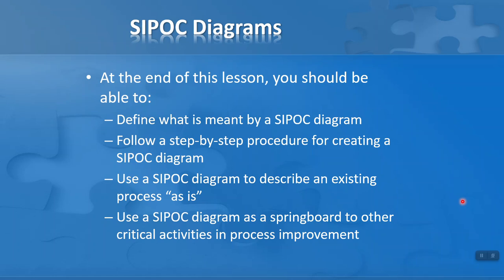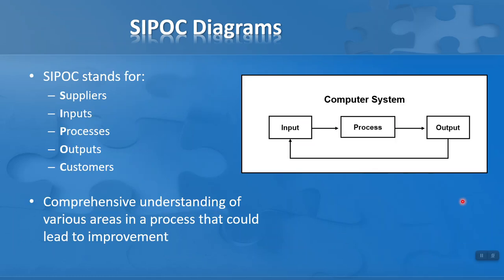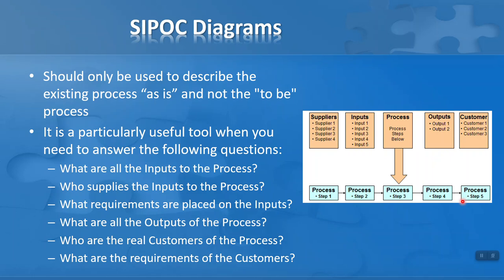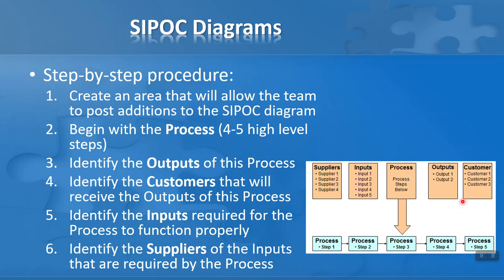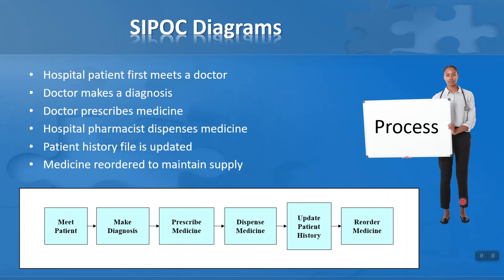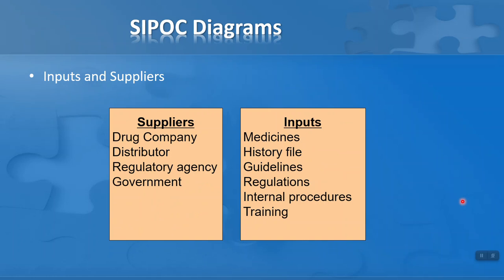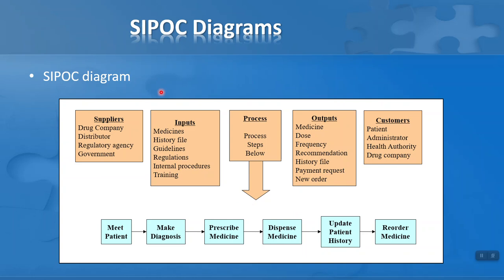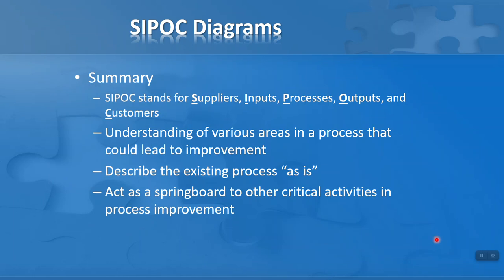Problem-Solve with SIPOC Diagrams